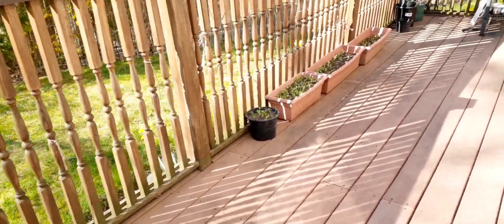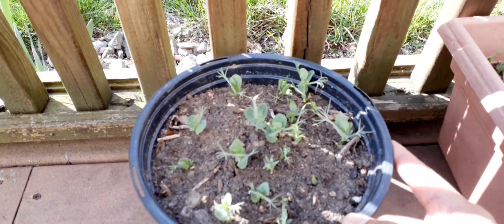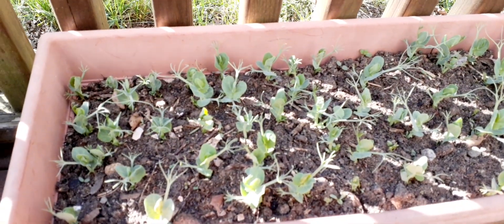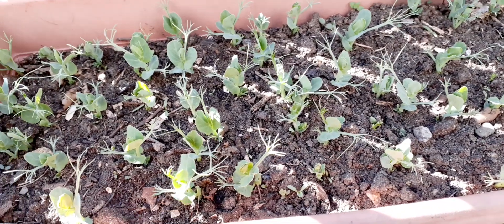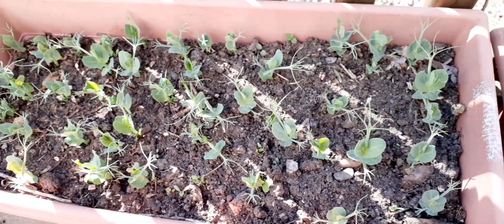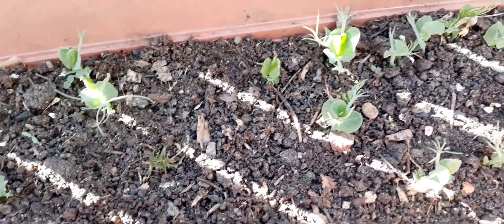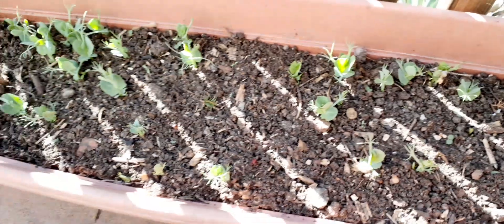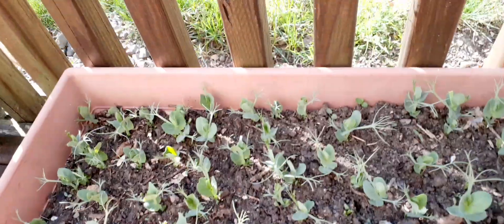Snap peas updates